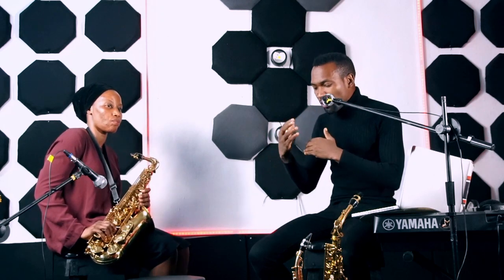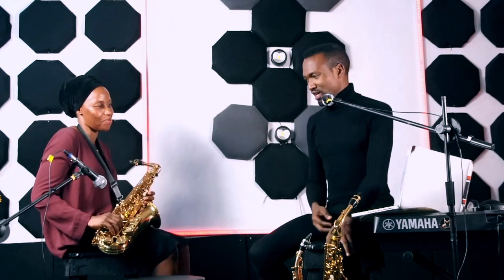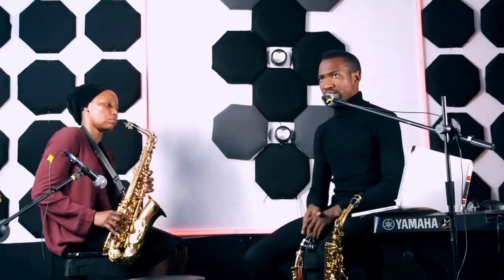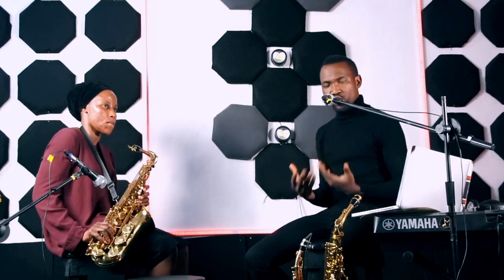WHAT I LEARNT ON SAX IN TWO MONTH BEGINNER COURSE WITH MOSAX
COMPLETE SAXOPHONE COURSE (TUTORIAL TUESDAY CLASSES)